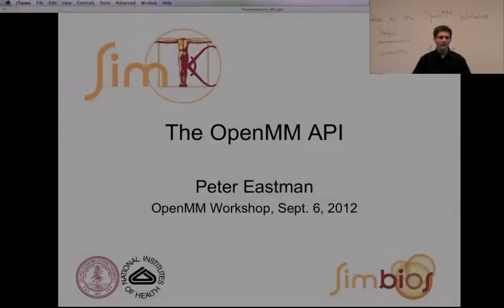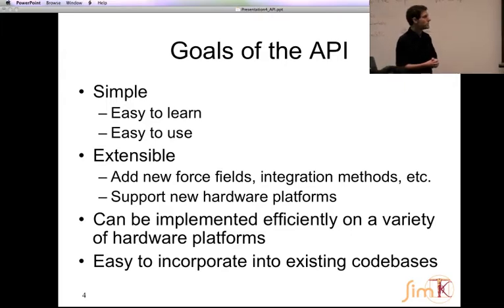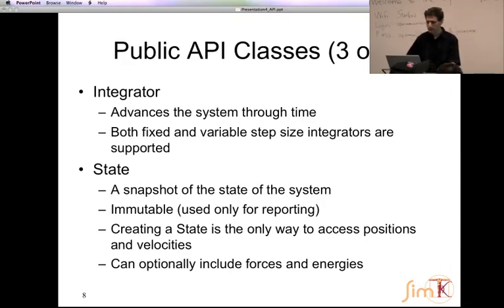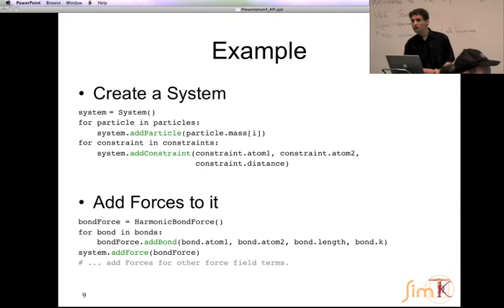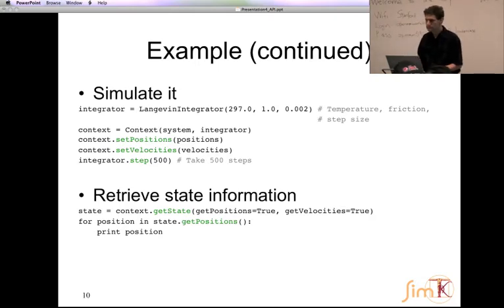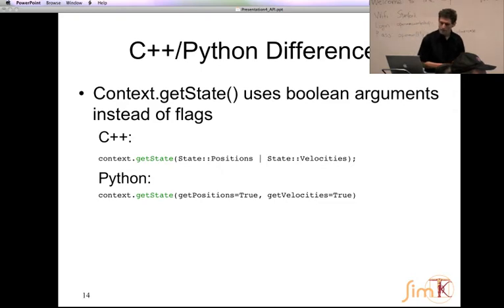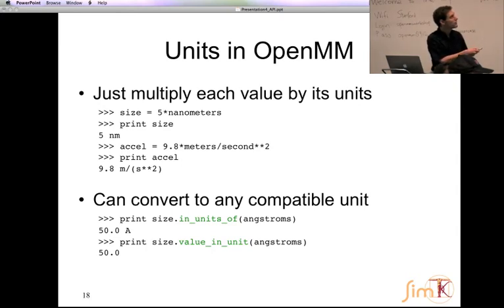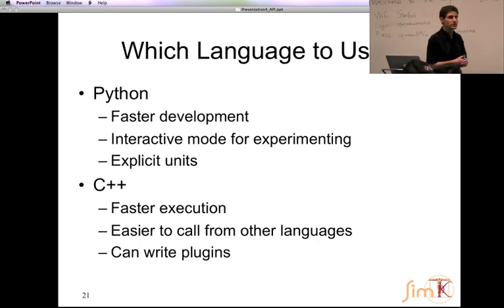Introduction to the OpenMM API